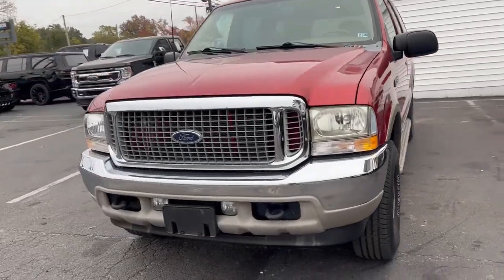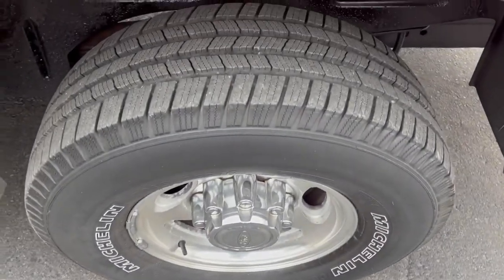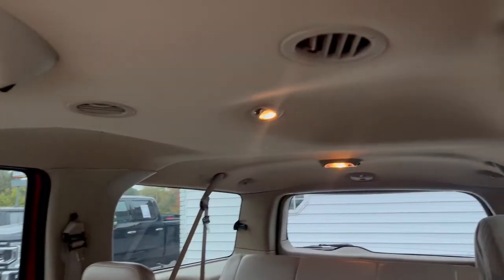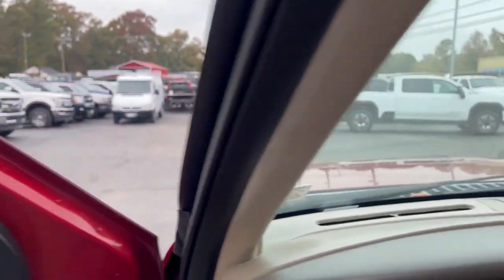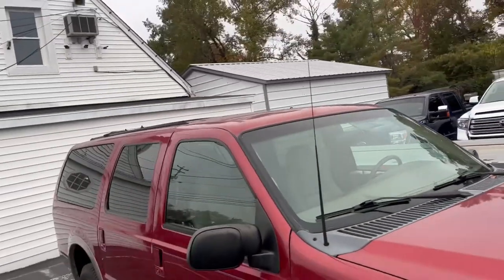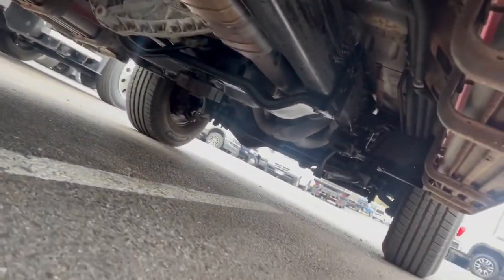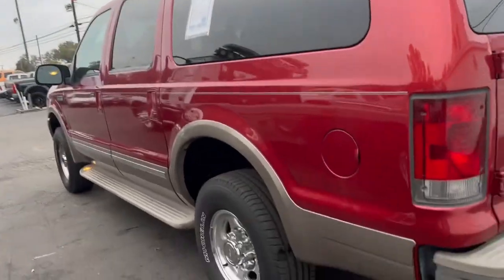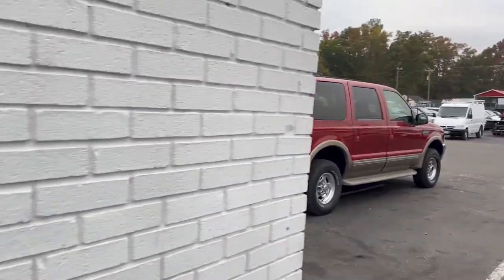2002 Ford Excursion Limited 4x4 Monster SUV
2002 Ford Excursion Limited 4x4 Monster SUV.  This unit is probably one of the cleanest that we have had come through in recent times in this configuration and price point.  Rear rocker panel areas are actually even 95% free of rust (Just starting to very lightly show) Compared to most out there this one is a gem.  Alloy wheels, basically brand new Michelin tires, four-wheel-drive, third row seat is removable, front and rear heat and AC, clean leather interior even the driver seat, six disc CD player, trailer brake control, tow package, side steps with lights, roof rack, rear parking sensors and much more.  SUVs like this we only wish existed on a daily basis we would buy everyone we could find.  This unit runs, drives, operates, shifts, and is ready to travel.  This vehicle has higher mileage but you would never know it by its operation functional and practical.  Freshly serviced and inspected.